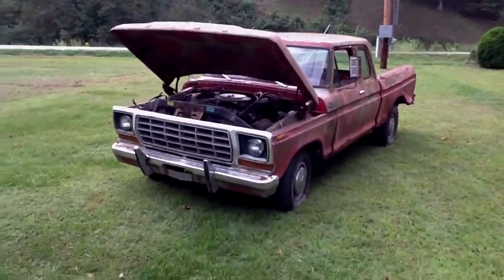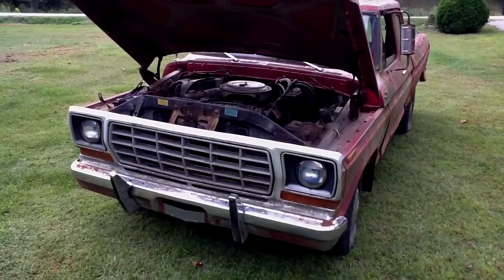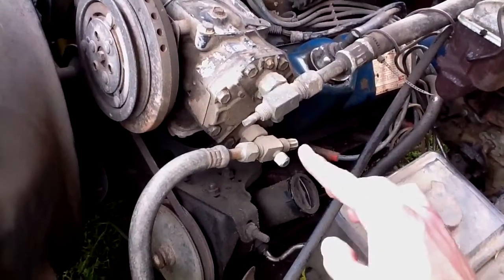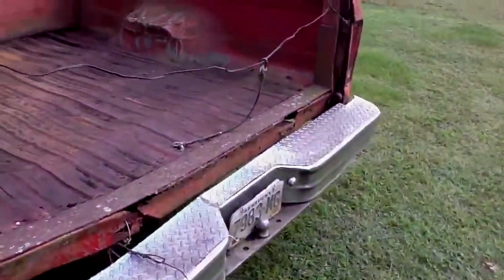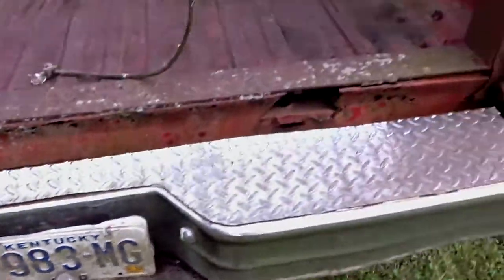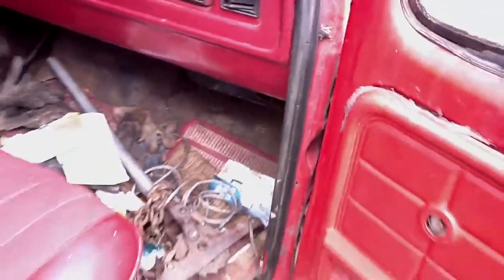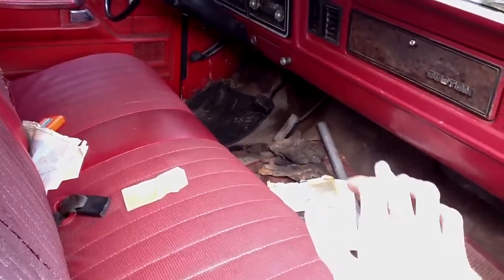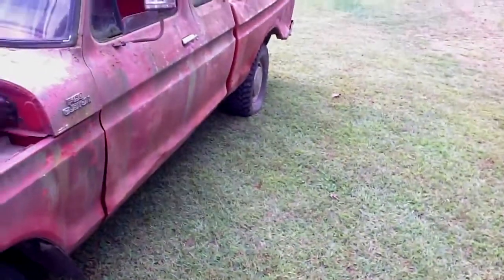1978 Ford F-150 day 4 part VI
The all new (classic) Ford F-150!